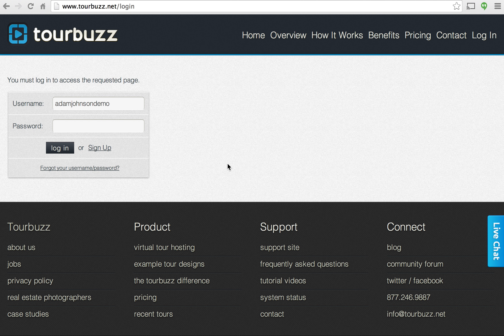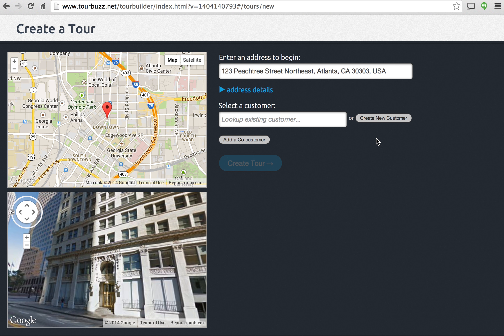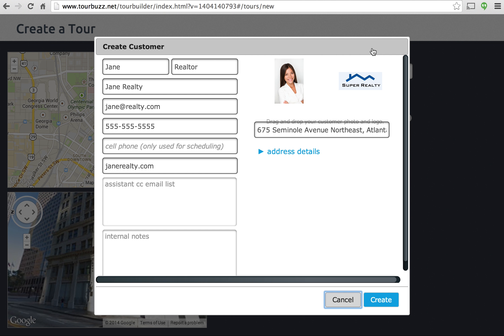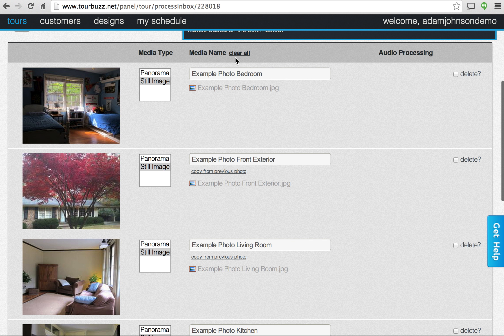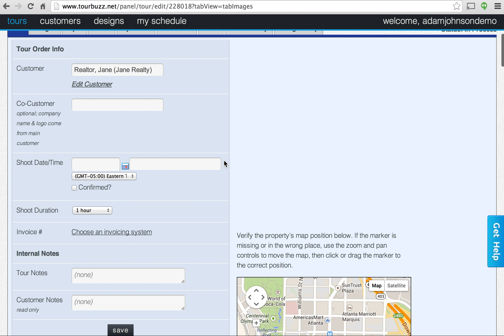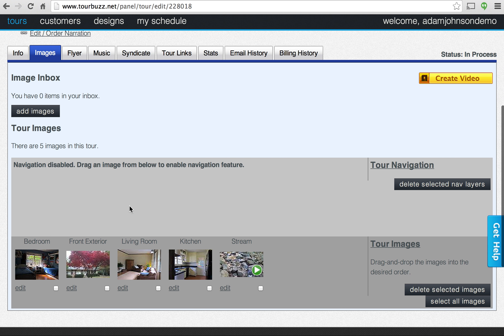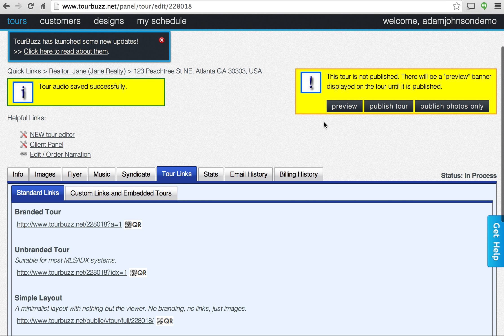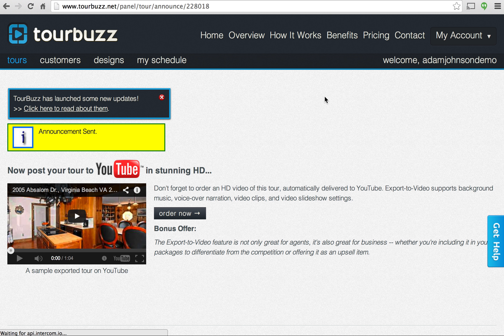Building Your First Virtual Tour With Tourbuzz